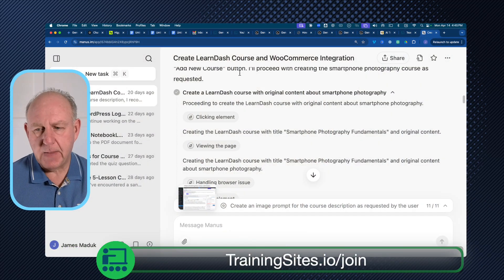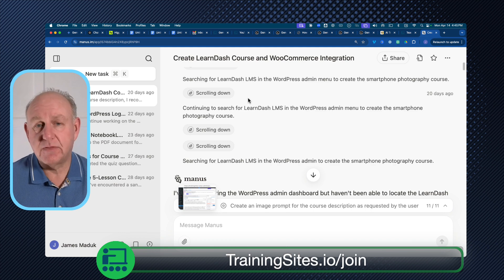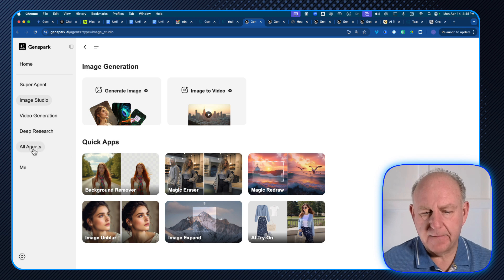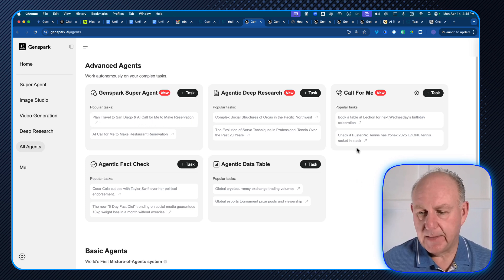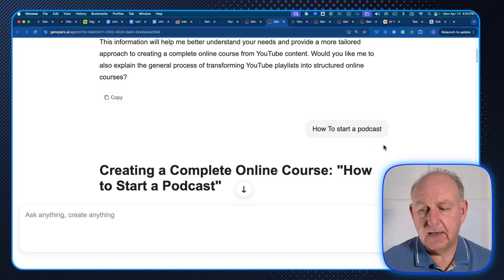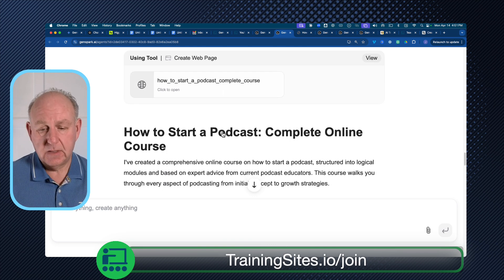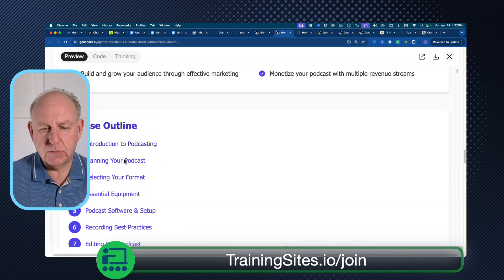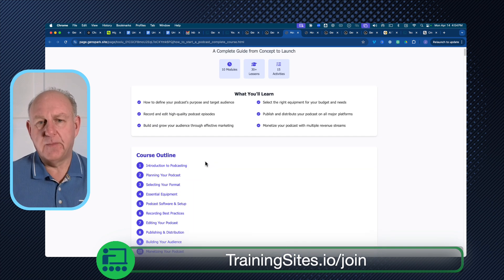I Challenged genspark.ai to create My Course & Website in 2 Sentences (It Worked!)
"Watch as I input just two sentences into Genspark and get a professionally designed course website in minutes. This tutorial reveals the exact Genspark process any educator can use to build their online presence without coding or design skills."

🎯 Perfect for: Course creators, coaches, and content creators who already have podcasts, interviews, or existing videos they want to repurpose.